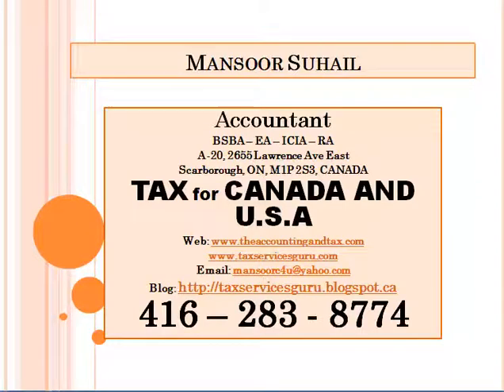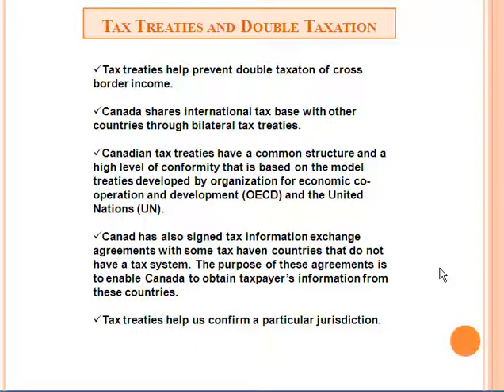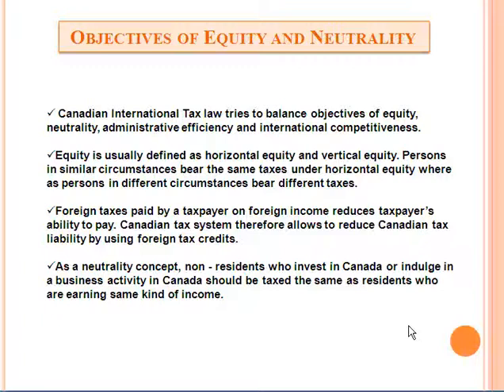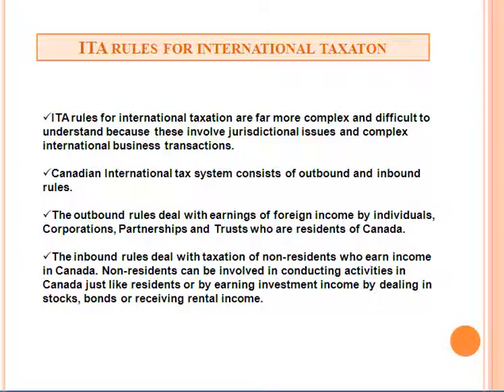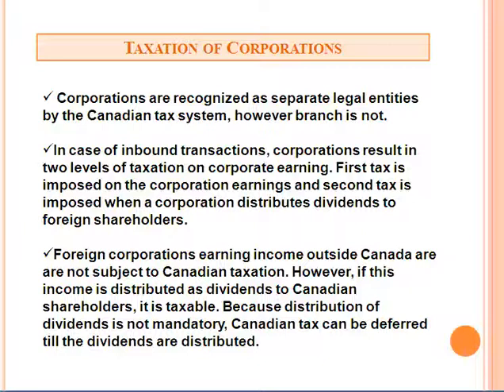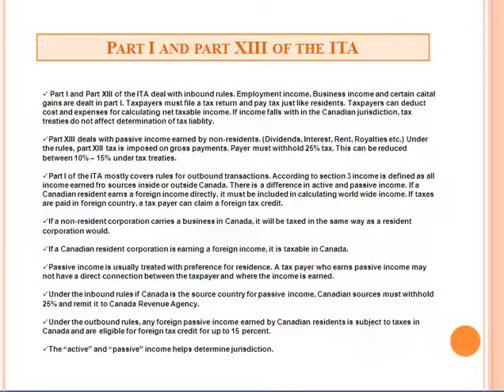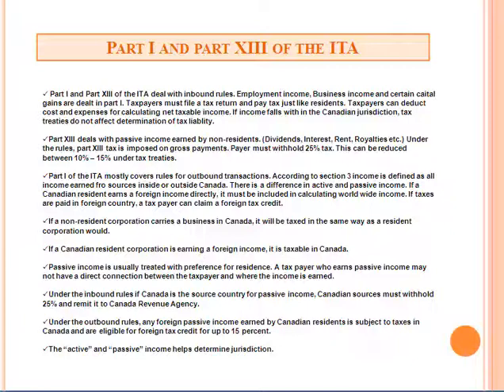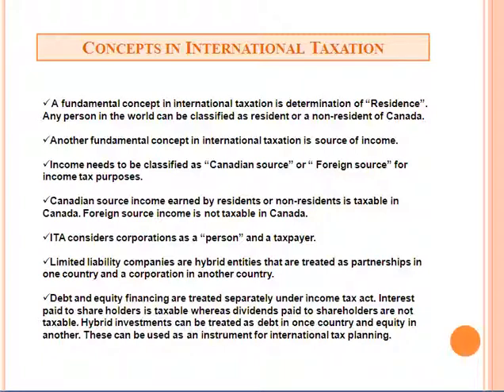Sources of law and system design for international tax in canada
This video has some important information about sources of law and system design for international taxation in Canada. Jurisdiction, Inbound and  Outbound transactions and also covers active and passive income.